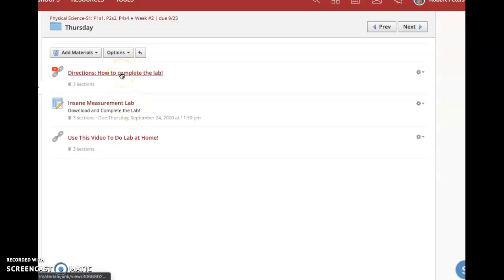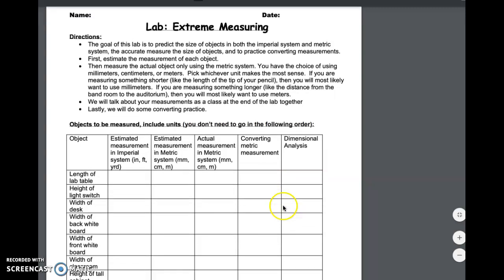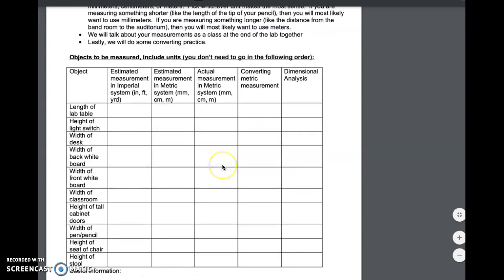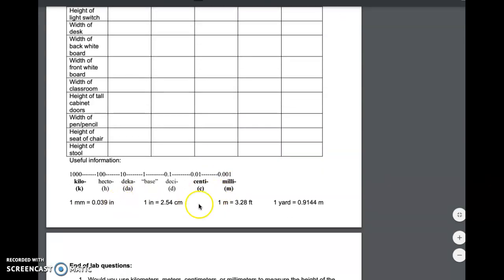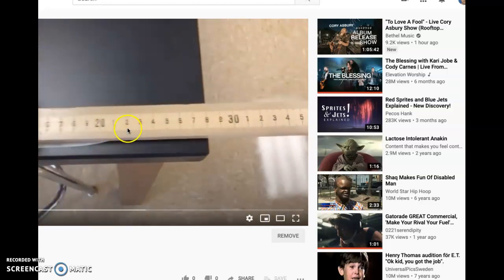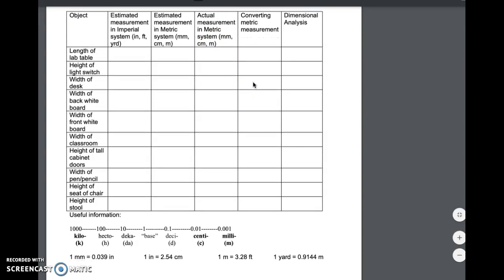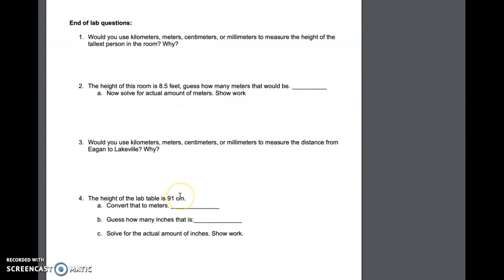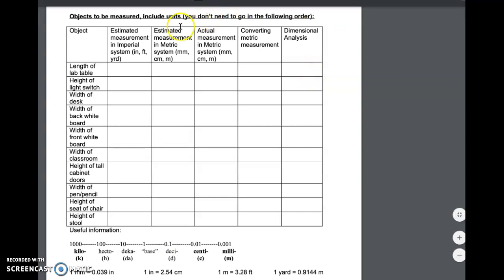Directions: How to Complete the Insane Measurement Lab